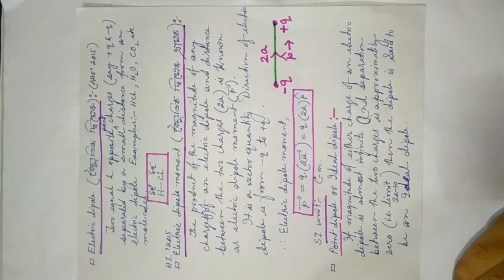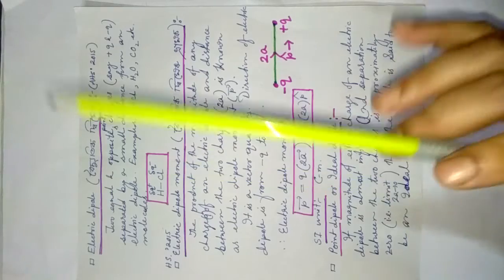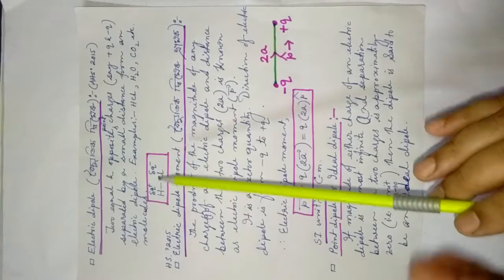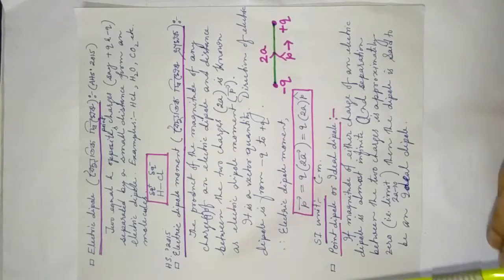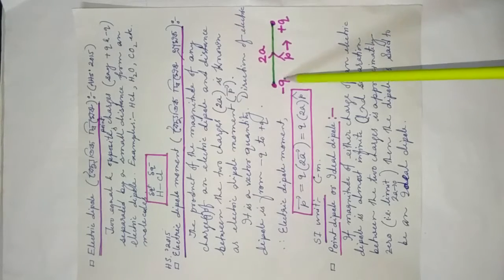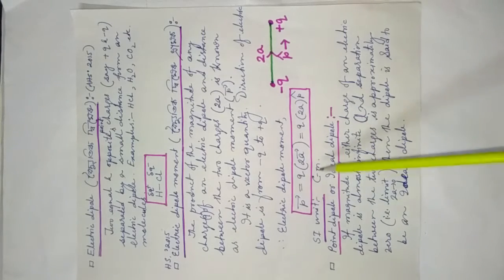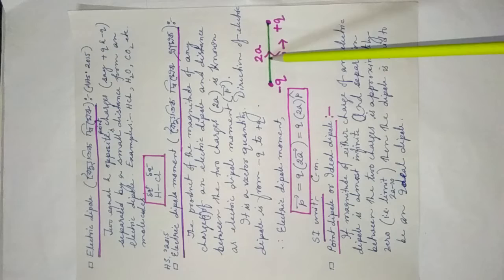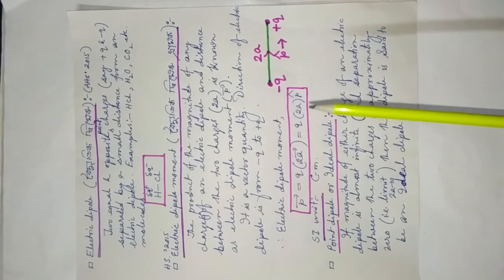Concept of electric dipole,electric dipole moment and point dipole( বৈদ্যুতিক দ্বিমেৰু)